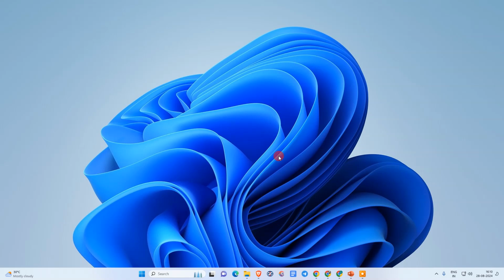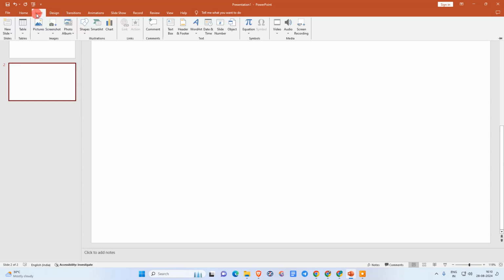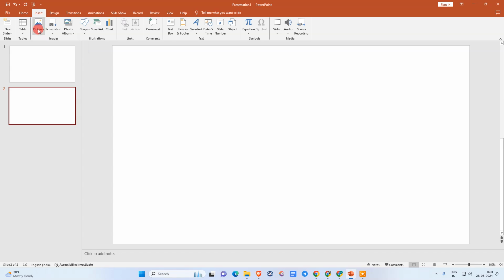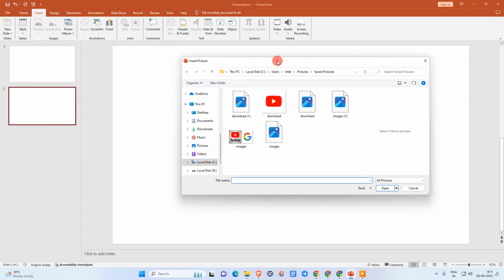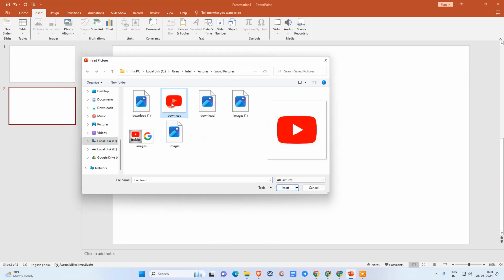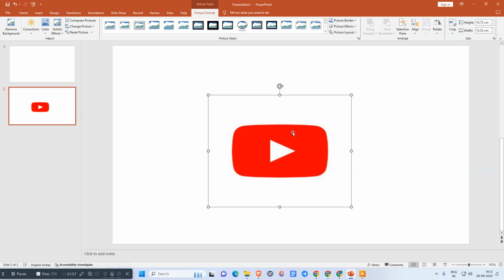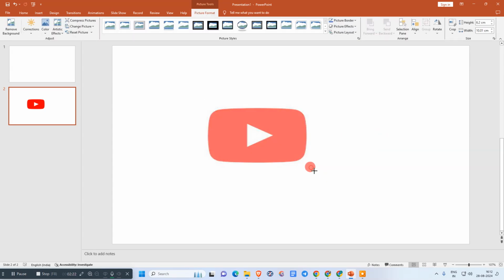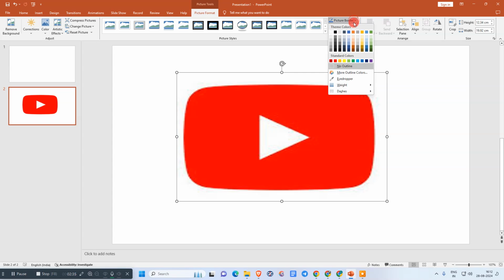How to Add Pictures in PowerPoint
In this video tutorial, I will show you the best way to add a picture to a specific slide in PowerPoint. Follow the simple steps to upload images from your device or search online. You can also resize, crop, and customize the image to fit your presentation perfectly.